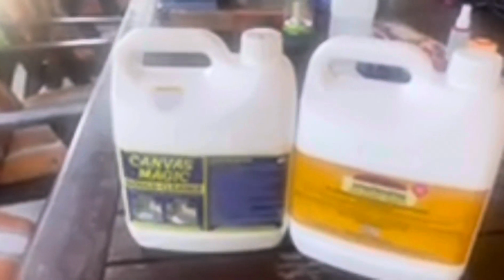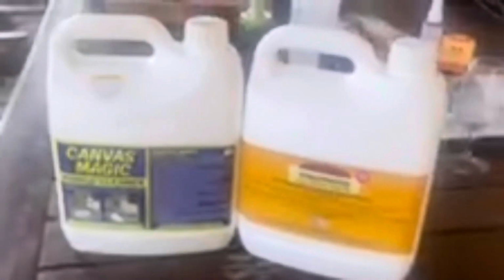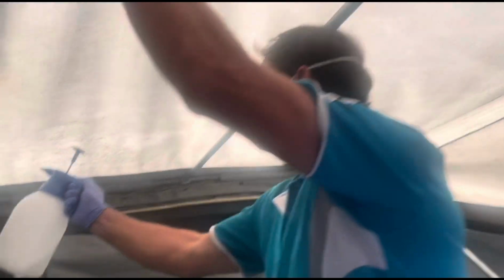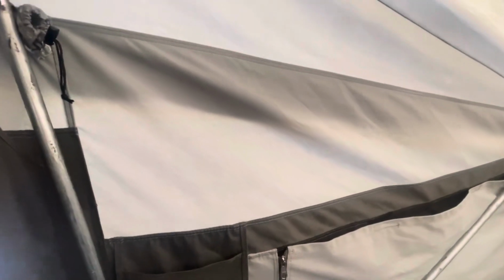Mouldy Dingo Skamper Kamper Restored using Canvas Magic Mould Remover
Mouldy Dingo Skamper Kamper cleaned using Canvas Magic Mould Remover.